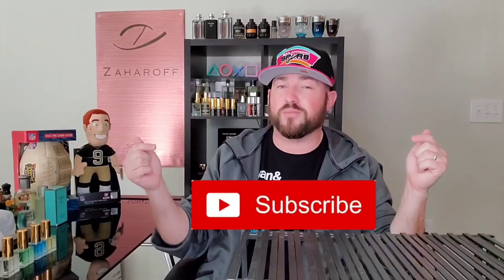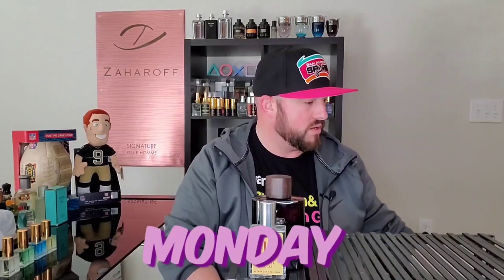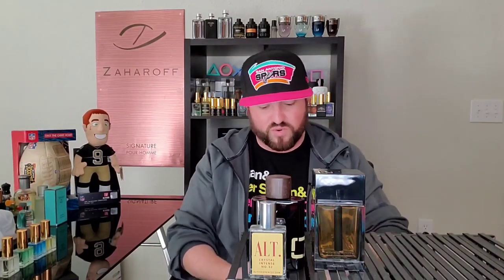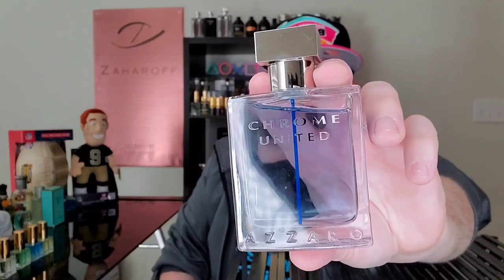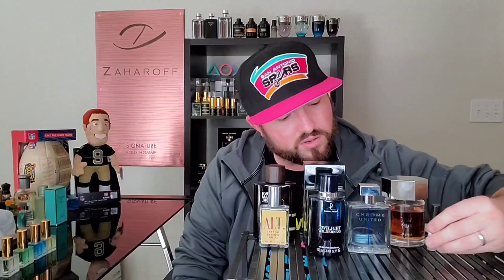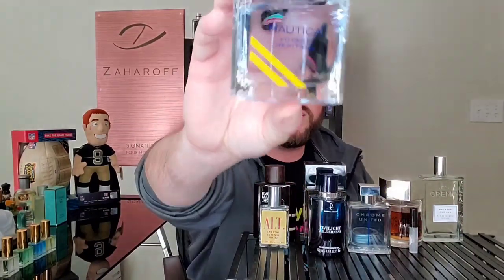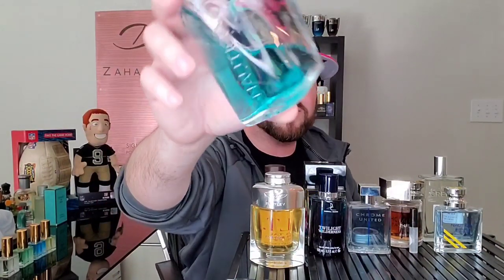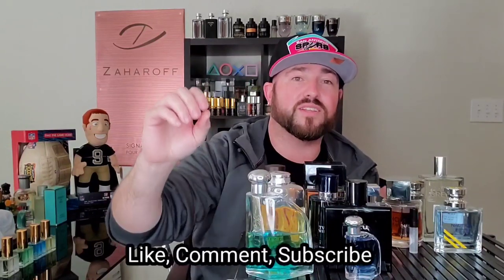Weekly Fragrance Rotation | Week #11 | Cologne | Perfume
Checkout Swifts Scents for all your Decanting Needs